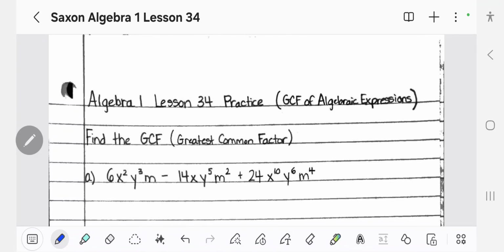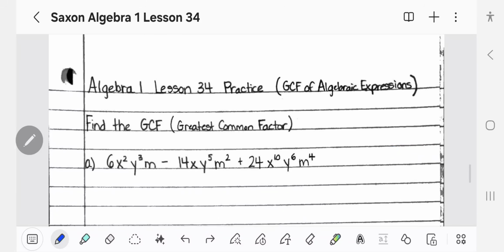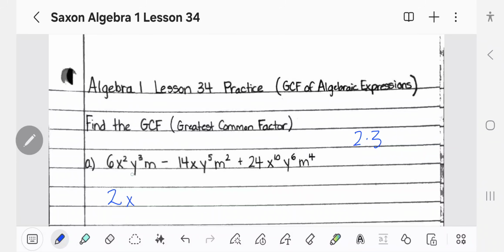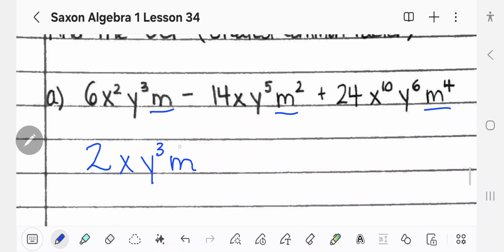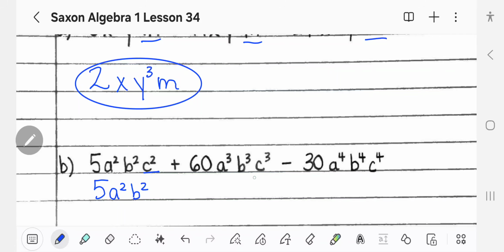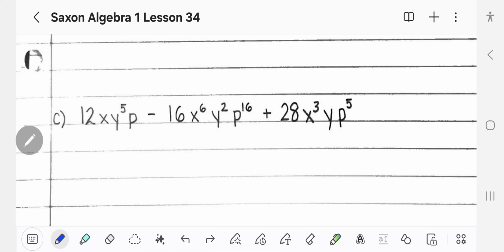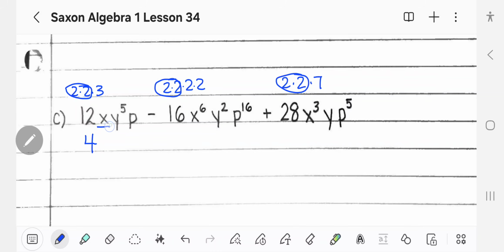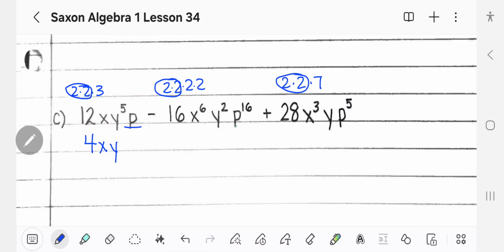Saxon Algebra 1 Lesson 34 Practice (GCF of Algebraic Expressions)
These problems are from the Lesson 34 practice set in Saxon Algebra 1, 3rd edition. They provide practice in finding the GCF of algebraic expressions.